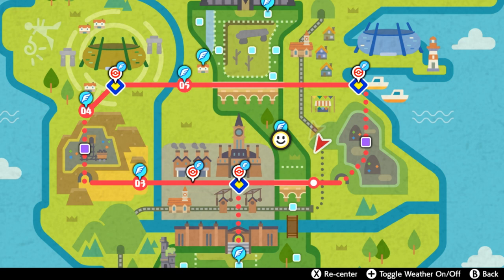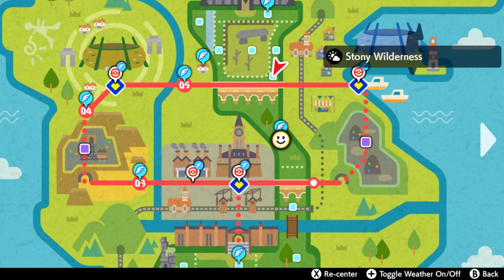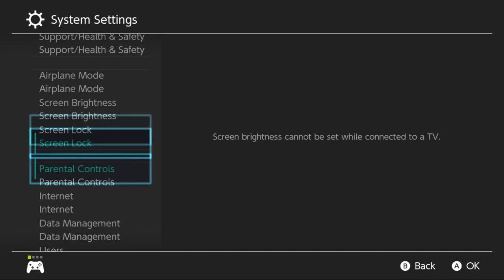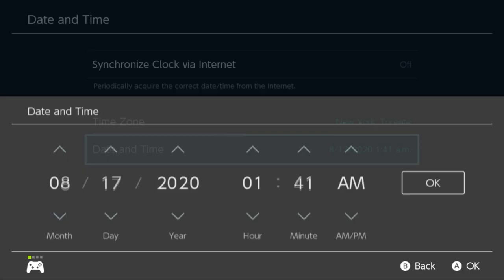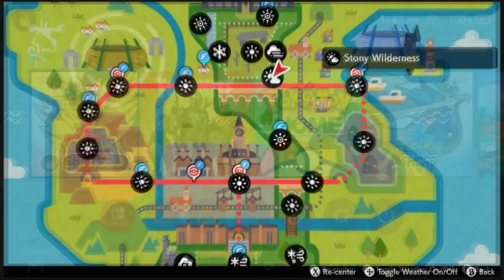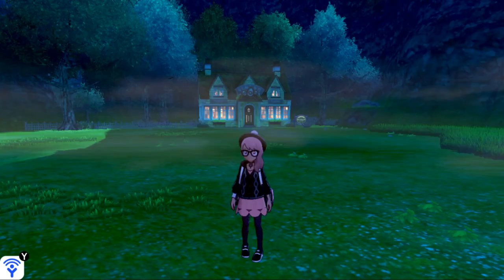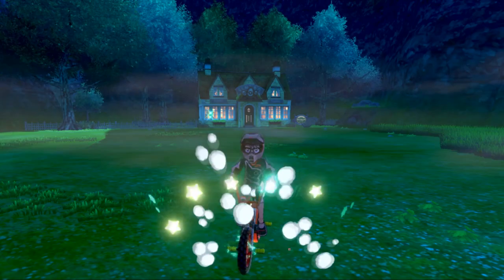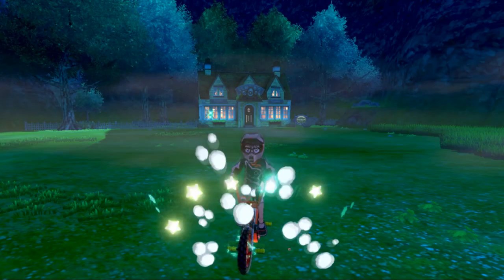How to Catch Cottonee - Pokemon Sword & Shield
This video shows how to catch Cottonee in Pokemon Sword & Shield. I intend to make the simplest and most straight forward guides the Internet has to offer, even for things you'd think everyone knows.